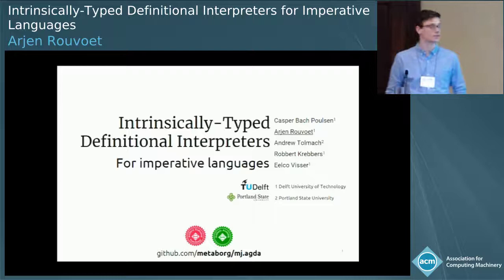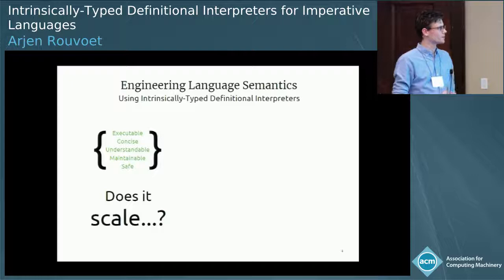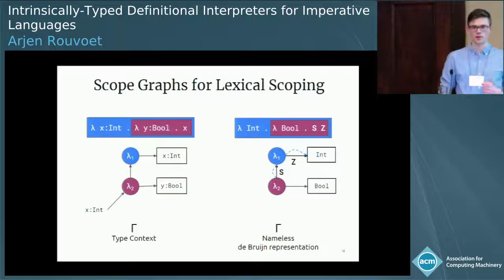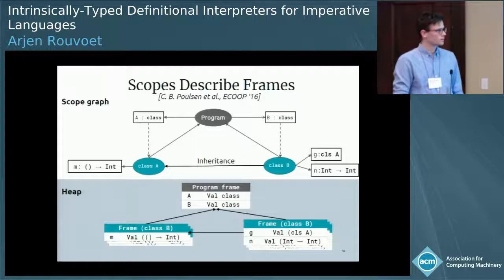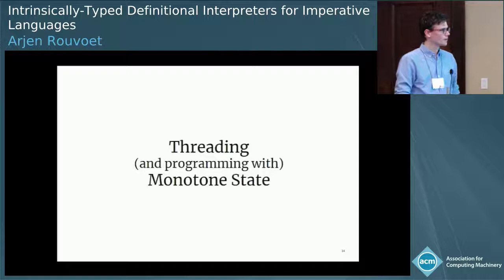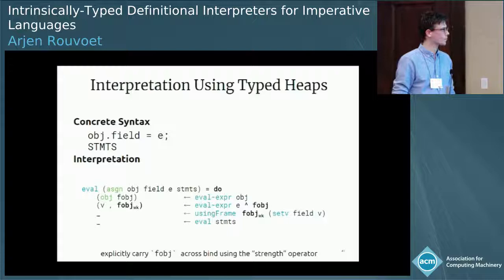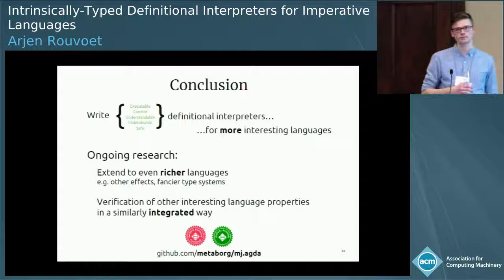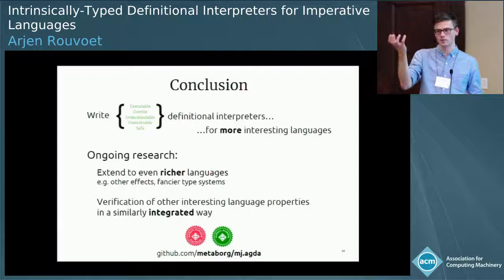Intrinsically Typed Definitional Interpreters for Imperative Languages